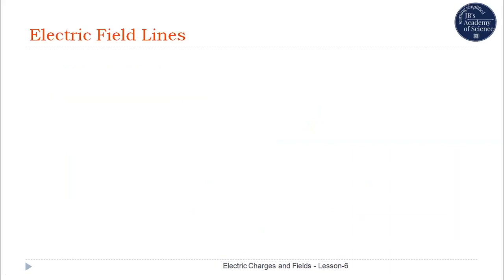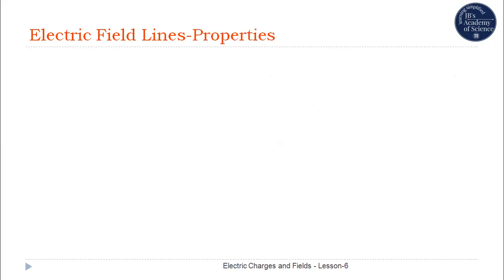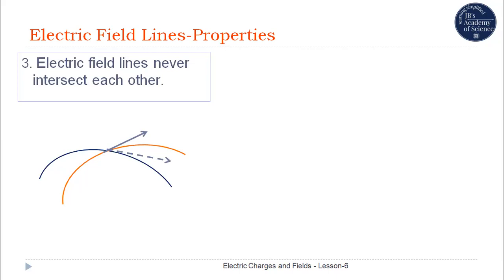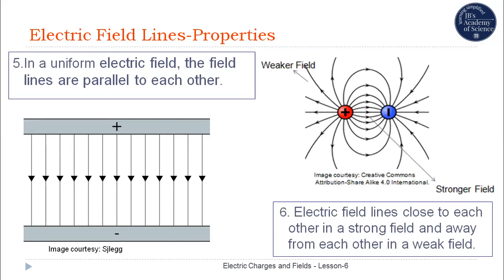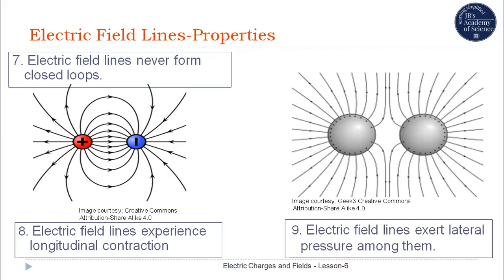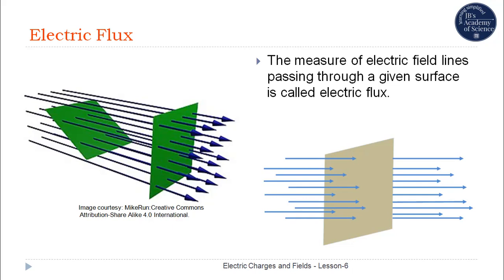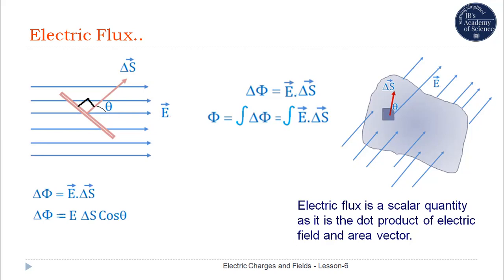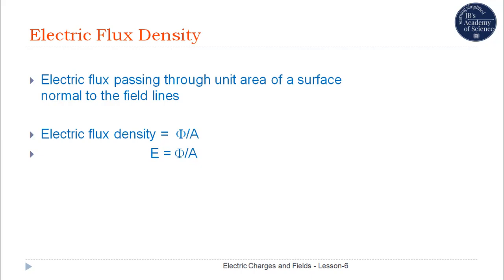Electrostatics | For Class 12 | NEET | JEE | Electric Charges and Fields | Lesson 6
This vedio series intended to help students to prepare for class 12 examination and other competitive examinations such as NEET and JEE.